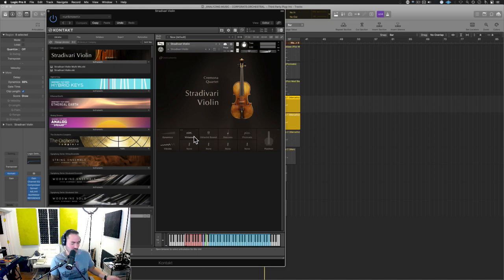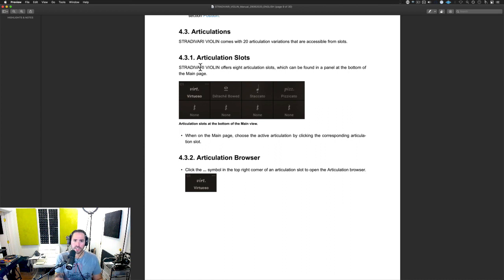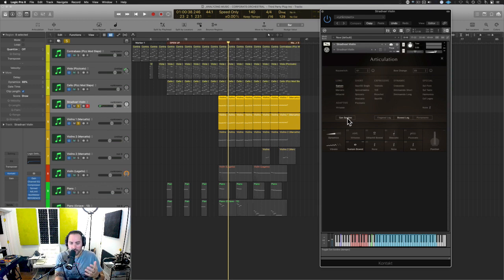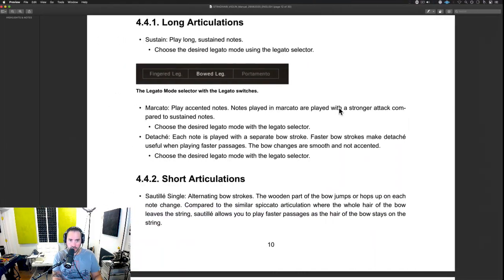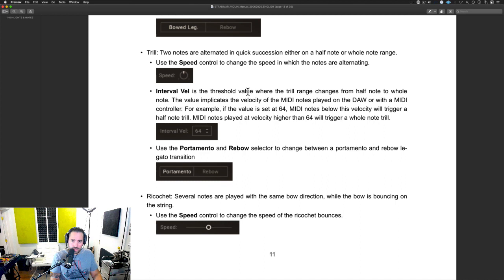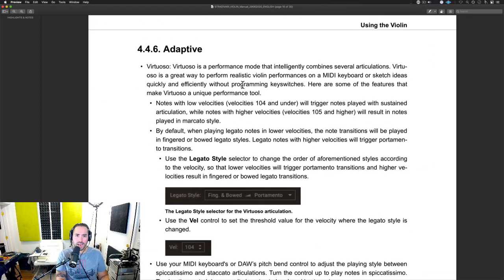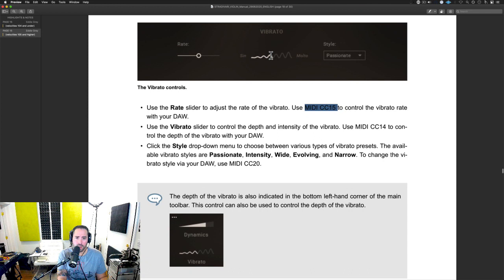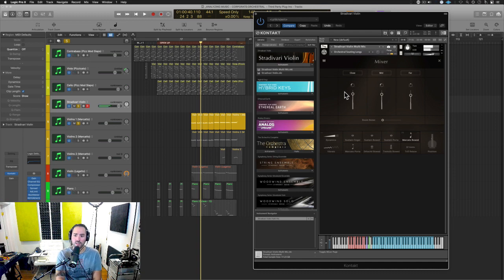Stradivari Violin by Native Instruments - Manual Read Through - Learn How to Use